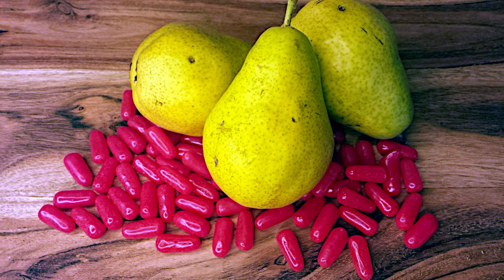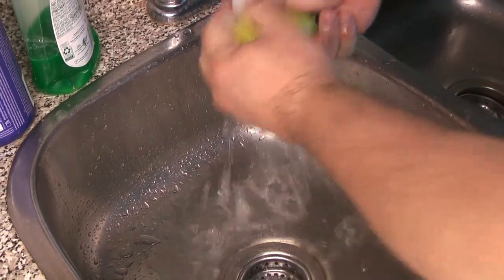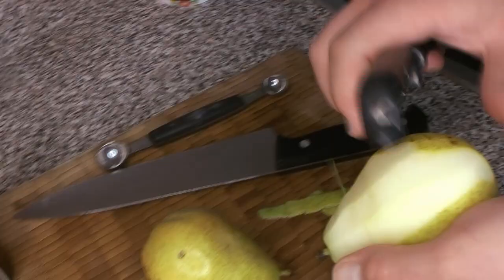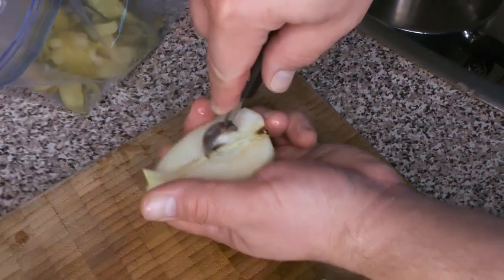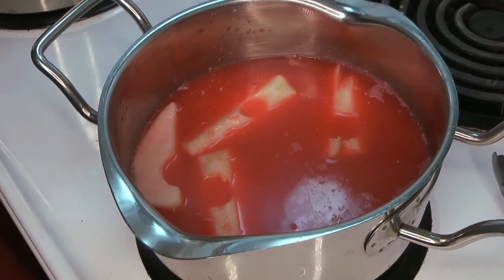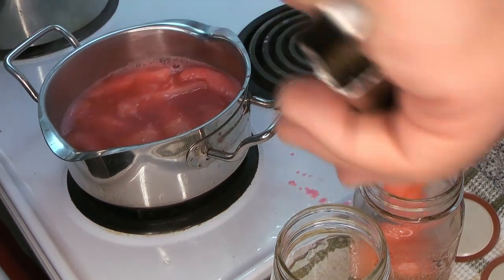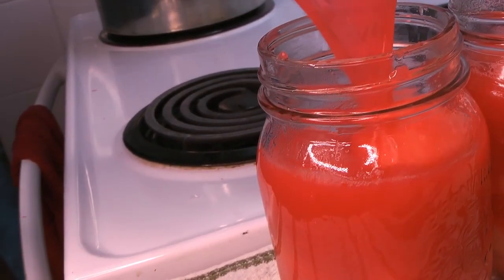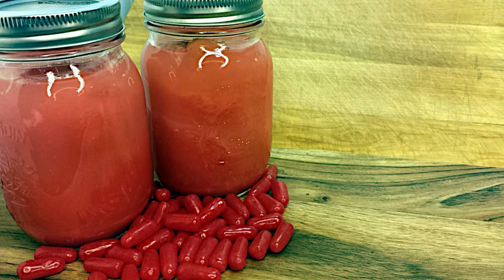Red Hot (or Hot Tamale) Canned Pear Recipe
I associate pears made this way with my grandmother, who strangely did not cook a whole lot, but liked to make these pears. She probably used a more traditional method, involving putting a few Red Hots (tiny, hard, red, cinnamon sugar candies) into the bottom of each jar before filling with pear chunks and hot light syrup. Such pears come out a bit more pale and a bit less “red hot” than ours.

The USDA prefers the hot-pack method of canning, which is what we are doing when we warm the pears in the syrup before packing them into hot jars. If you’re also canning your red hot pears, the processing time in a boiling-water canning bath is 20 minutes.

Make these far enough in advance that they can sit in the jar for a month or two before you want to eat them.

Makes enough for 2 pint jars or 1 quart jar, roughly.

Equipment:
• two pint-size jars
• peeler
• medium to large saucepan

Ingredients:
3 ea pears local is best; bosc or bartlett
2 c water
3/4 - 1 cup Red Hots we substituted Hot Tamales
1-2 Tbsp liquor Grand Marinier, whiskey, brandy (optional)

Procedure:
1. Place the Red Hots in the saucepan along with the water and bring to a boil, to make a syrup.
2. Wash and peel the pears.
3. Cut the pears in half and remove their seeds and vestigial cores.
4. Cut the pears down as far as desired: quarters, eighths, chunks.
5. Once the syrup is simmering, add the pear pieces.
6. Allow the pears to warm in the syrup.
7. Once the syrup starts to simmer again, turn the heat off.
8. If canning, transfer hot pear and syrup to prepared canning jars and process.
9. Otherwise, allow the pears to cool to room temperature, then place into sealed containers and store in the fridge until ready to use.